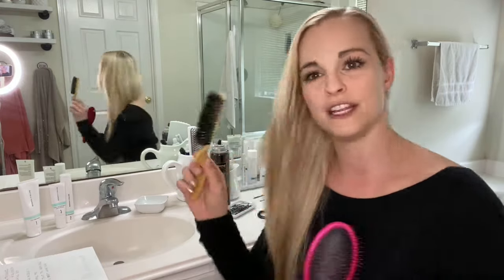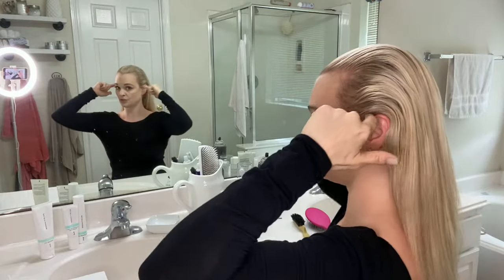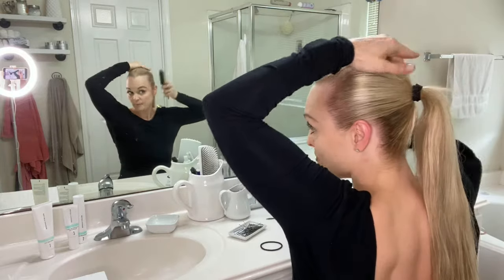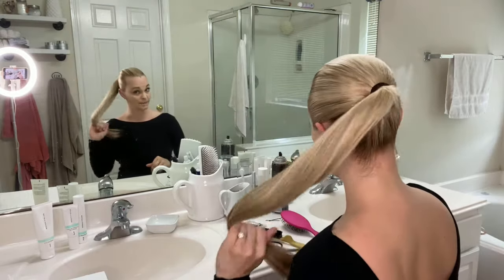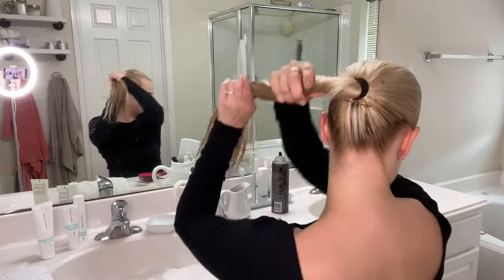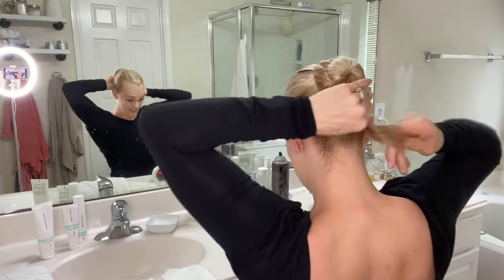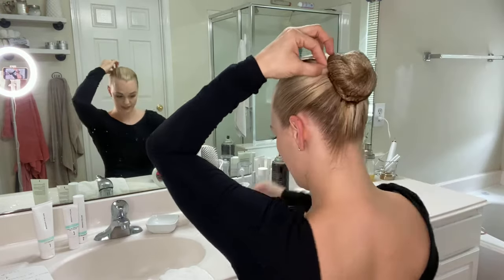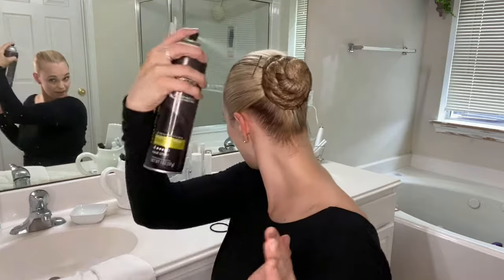PROPER BALLET BUN: Average Length and/or Thin Hair